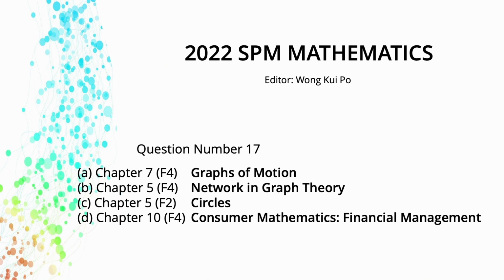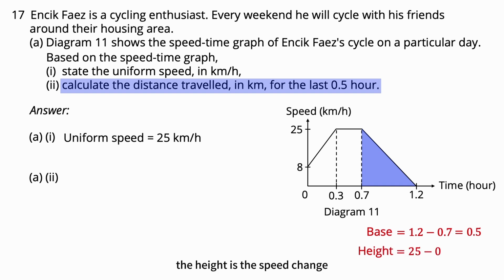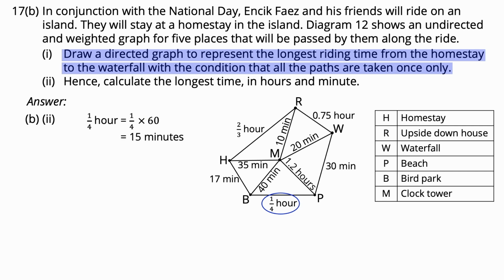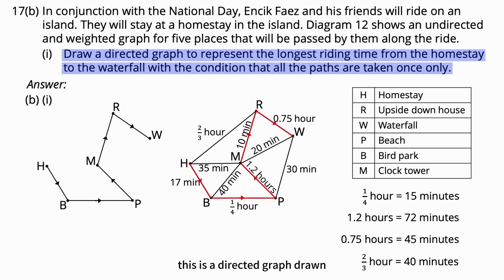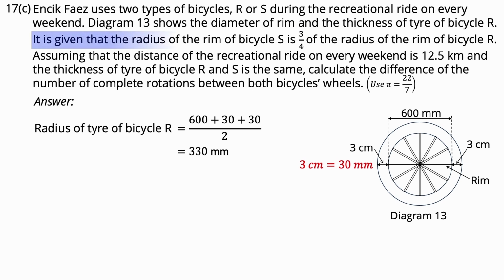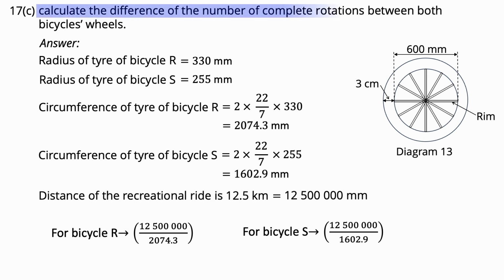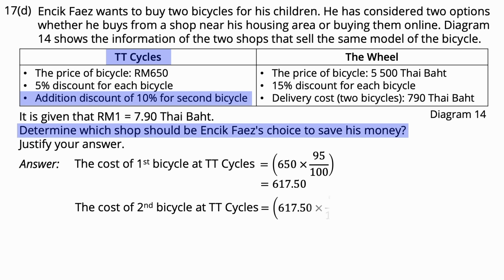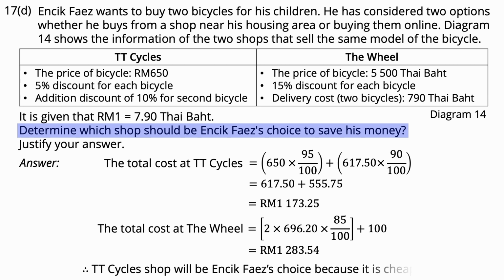SPM MATHEMATICS 2022 P2 (Q17)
(a) Chapter 7 (F4) Graphs of Motion
(b) Chapter 5 (F4) Network in Graph Theory
(d) Chapter 10 (F4) Consumer Mathematics: Financial Management

Link:     • [Background Music] Angels - Artistic ...